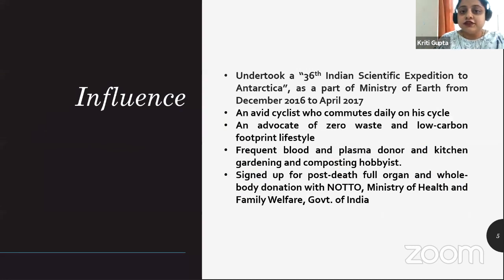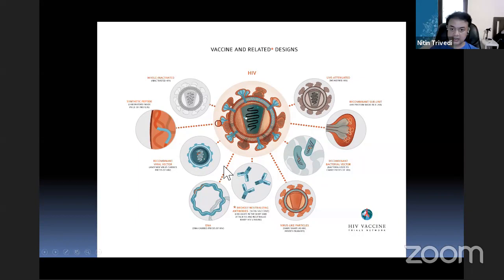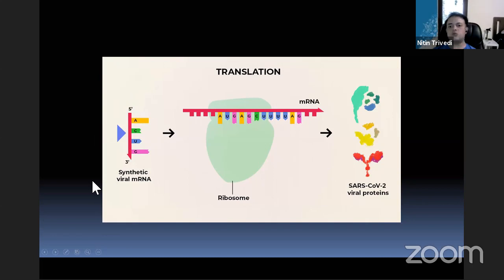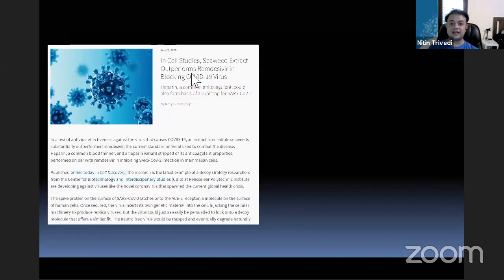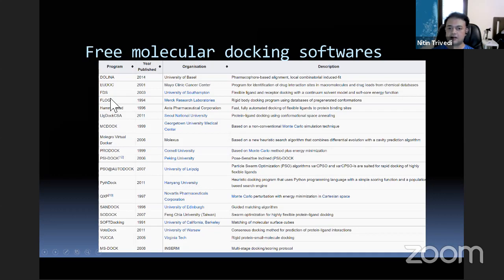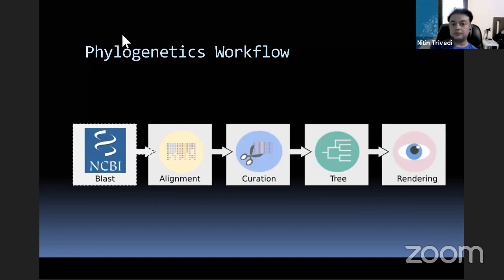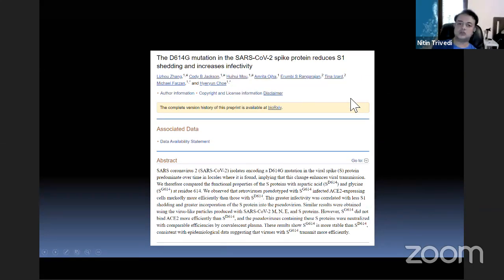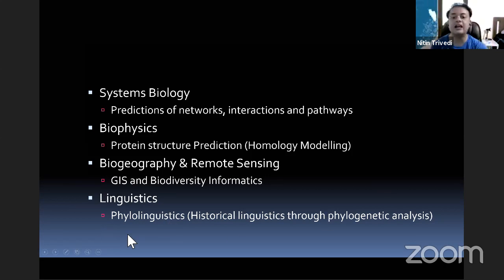Felix in DAV College Colloquium